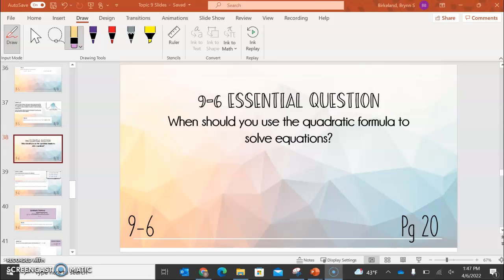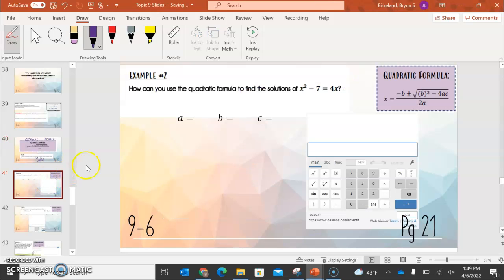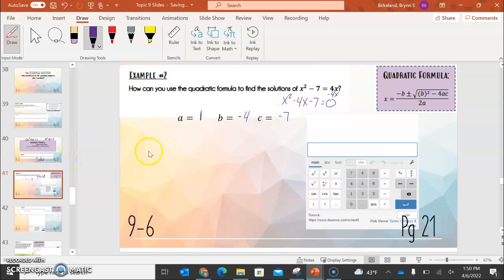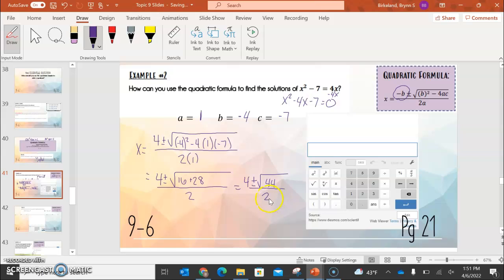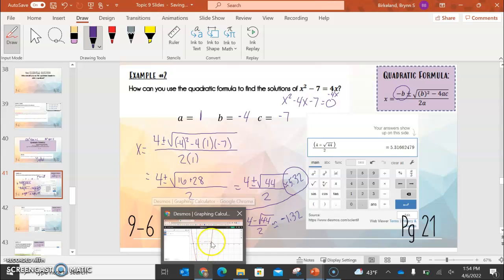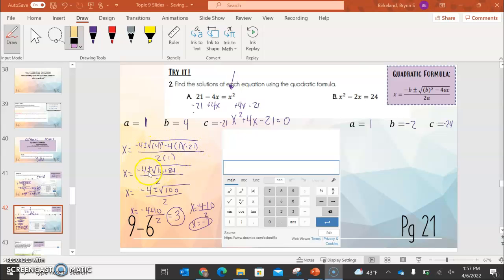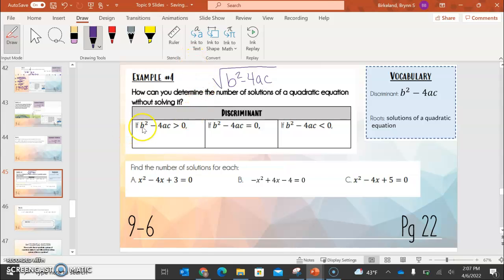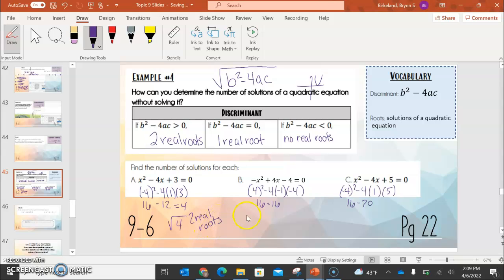Alg 1 Lesson 9-6